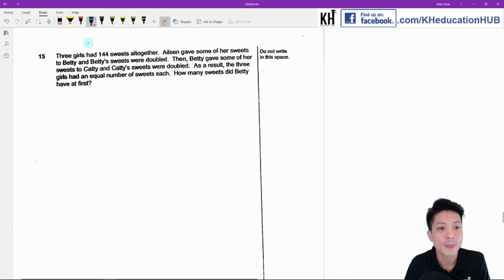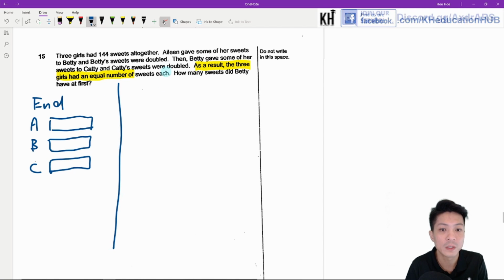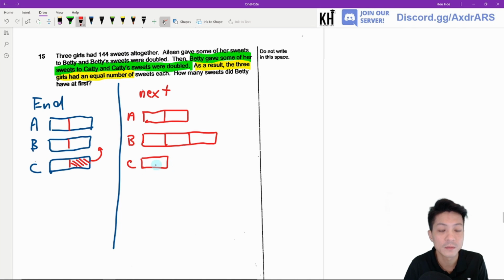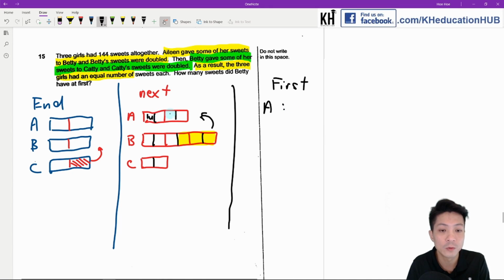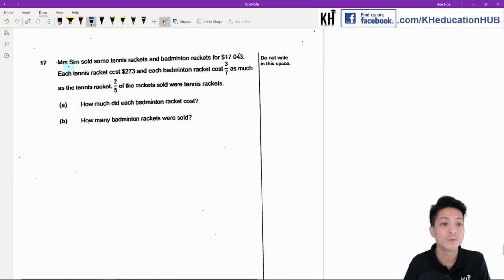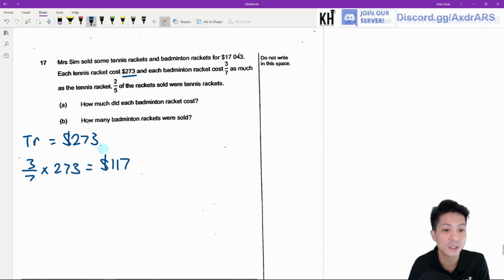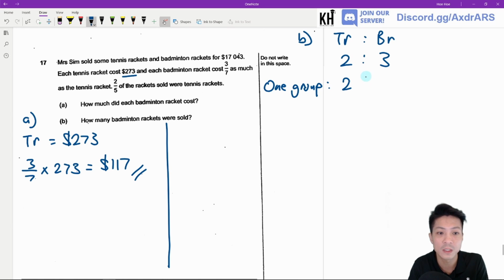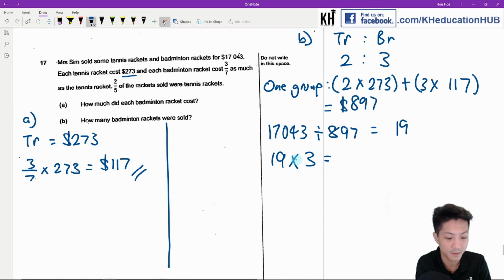Heuristic (Work backwards) 29052020 Q15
Question:
Three girls had 144 sweets altogether. Aileen gave some of her sweets to Betty and Betty’s sweets were doubled. Then, Betty gave some of her sweets to Catty and Catty’s sweets were doubled. As a result, the three girls had an equal number of sweets each. How many sweets did Betty have at first?

Discord.gg/AxdrARS